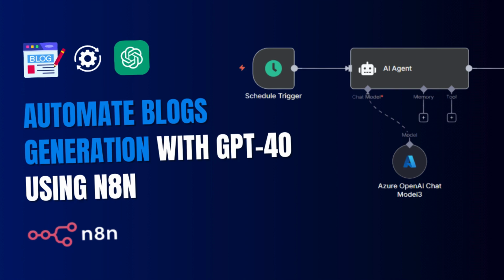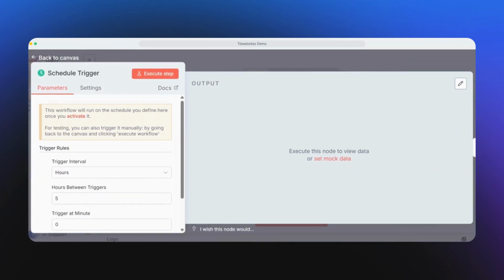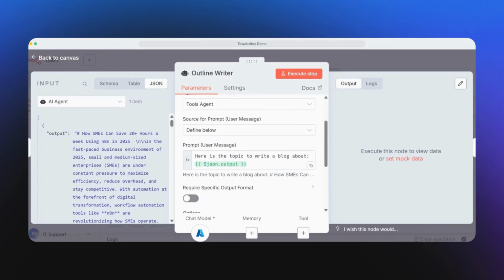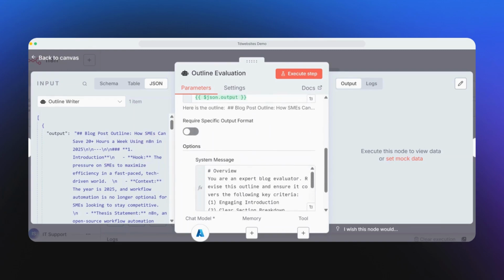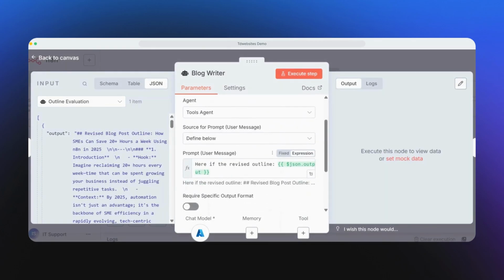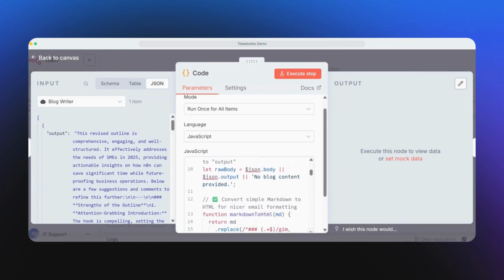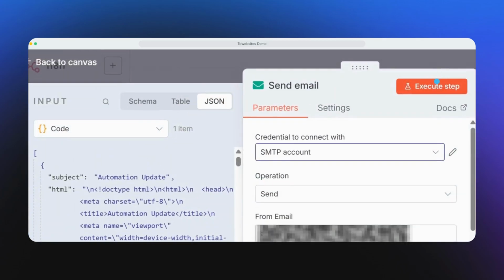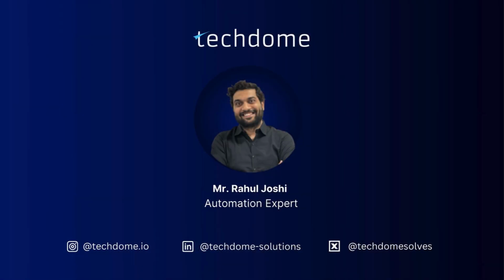Automate Blogs Generation Process with GPT 4o using n8n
Do you spend hours generating blog ideas, writing outlines, and polishing drafts—only to get one blog post ready to publish?

This ready-to-deploy n8n automation workflow automates that entire process for you. With n8n + GPT-4o, you can go from a blog idea to a fully formatted, publish-ready blog delivered straight to your inbox.

Perfect for content creators, marketers, SaaS teams, and growth hackers who want to scale their content production without extra effort or resources.

📌 Use Cases
✔ Auto-generate blog ideas tailored to your audience
✔ Create structured outlines with headings and key points
✔ Draft engaging, well-formatted blog posts in your brand voice
✔ Save hours every week on content planning and writing
✔ Deliver blogs to your inbox ready to publish or share

✅ Download this exact workflow here → Generate Blogs with GPT-4o Prompt Chaining: Outline, Evaluate & Publish to Sheets | n8n workflow template
💬 Have a content automation challenge? Drop it below—we’ll feature it next!